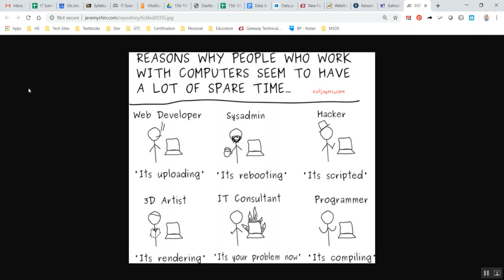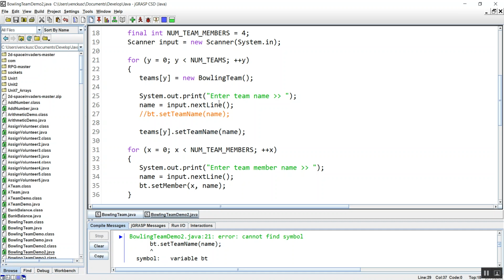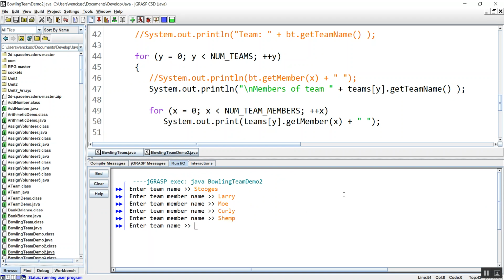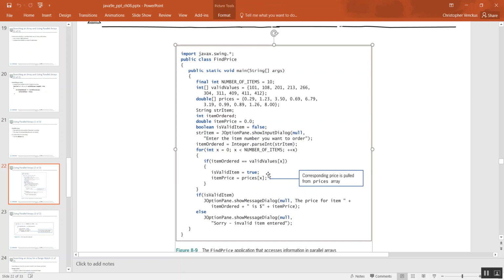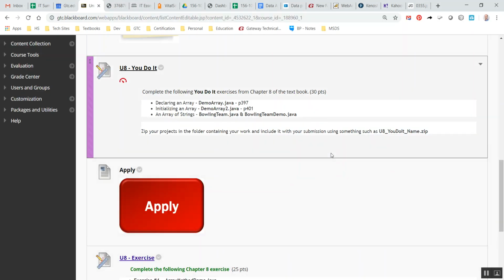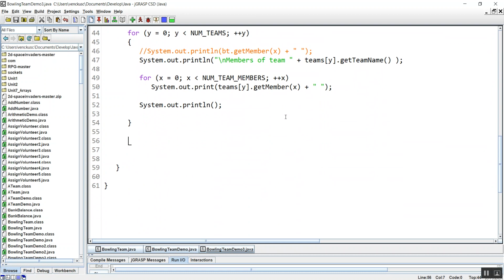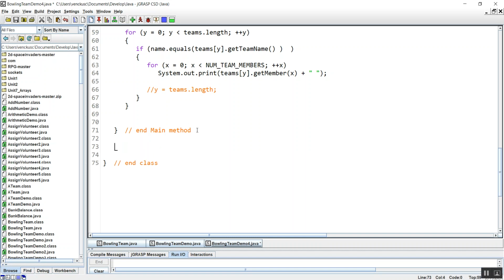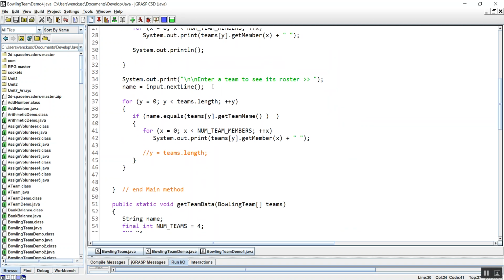JavaProg1_Arrays_2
Java Arrays